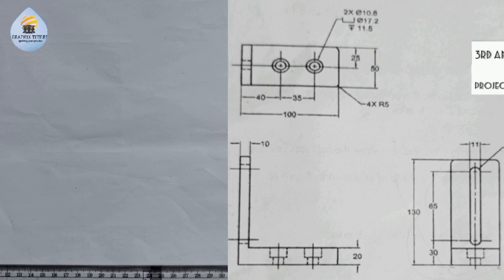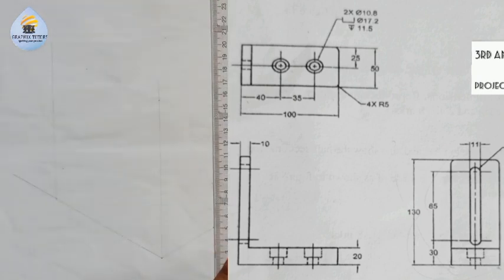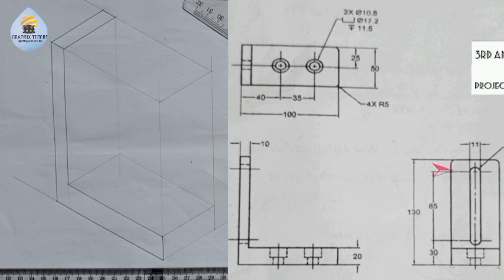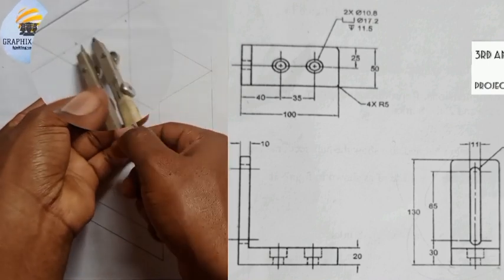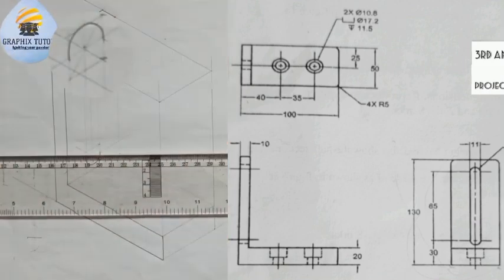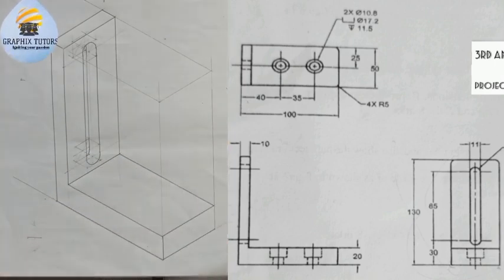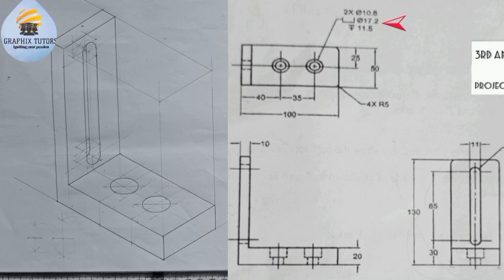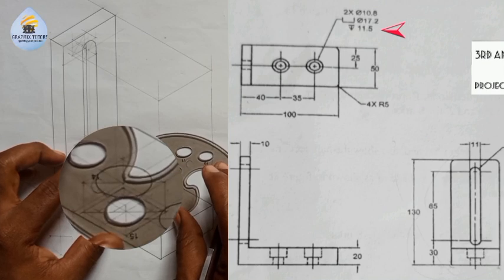ORTHOGRAPHIC TO ISOMETRIC PROJECTION.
How to convert orthographic projection into isometric projection